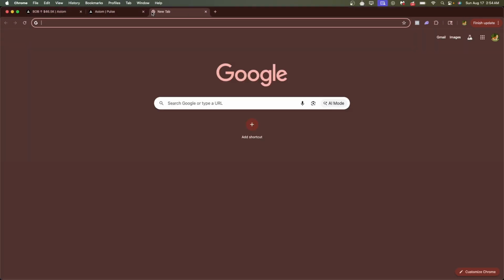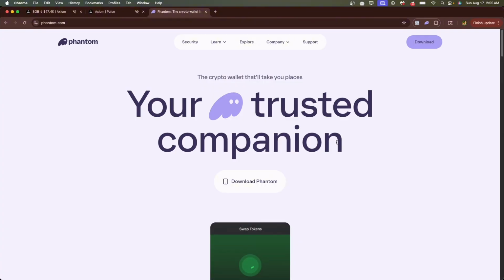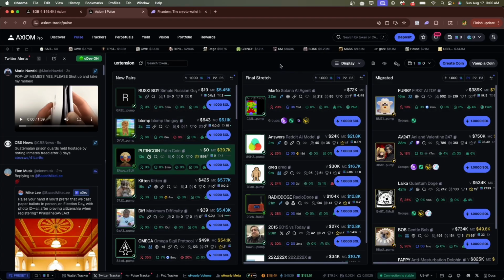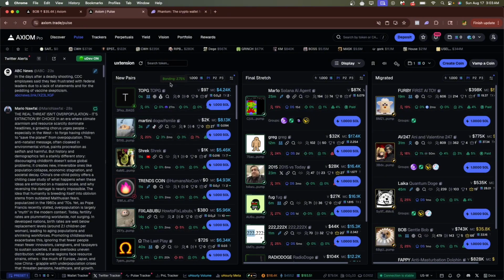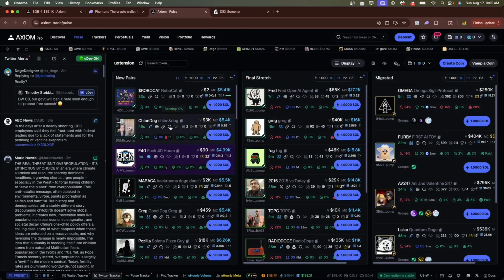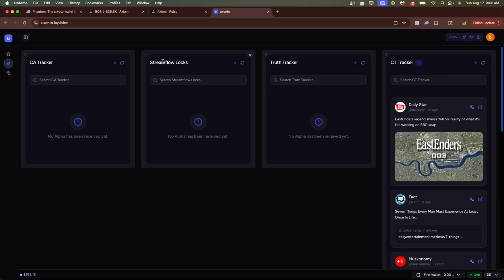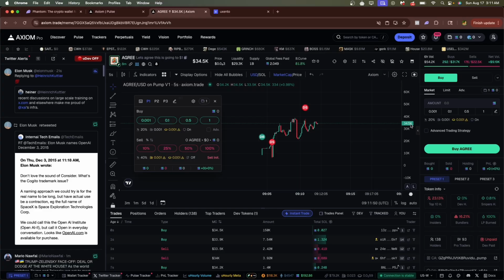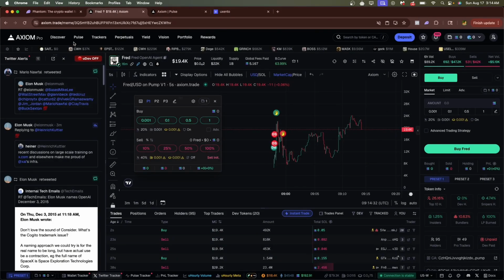The Ultimate 2025 Memecoin Trading Guide (Step-by-Step Walkthrough) 💰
Most traders are gambling with memecoins in 2025… but this video is different.
I’m breaking down the ULTIMATE step-by-step memecoin trading guide — the exact tools, strategies, and psychology you need to turn a small portfolio into something life-changing.

Inside this video, you’ll learn:
✅ The best tools every memecoin trader must use in 2025 (Twitter trackers, DEX filters, whale wallets & more)
✅ How to spot moonshots early — before the crowd FOMOs in 🚀
✅ Risk management & how to avoid rugs so you don’t blow up your account 🚫
✅ Mastering the memecoin mindset — the psychology that separates winners from bagholders 🧠
✅ Pro trading strategies to scale from beginner to advanced and stay ahead of 99% of traders 💎

This is the full walkthrough I wish I had when I started trading memecoins. Whether you’re brand new or already trading, by the end of this video you’ll have the playbook for success in 2025.

📌 Share this with a friend who wants to escape the 9-5.

👇 Links & Tools Mentioned in the Video all in the free discord! 👇
💰 Follow my live trades & tips

Link To The Best And Fastest Memecoin Trading Terminal Get Early Access here!